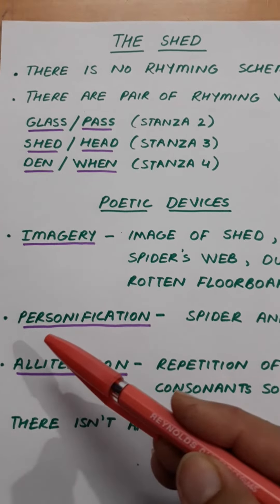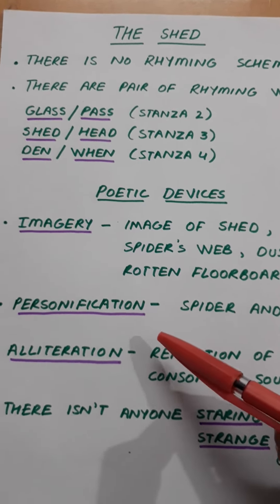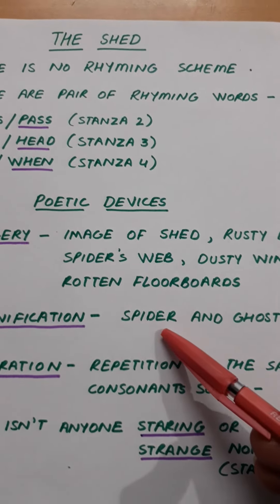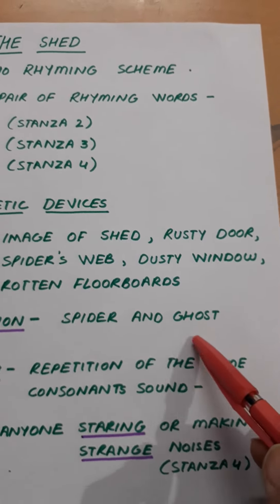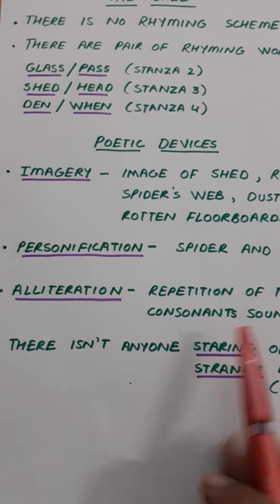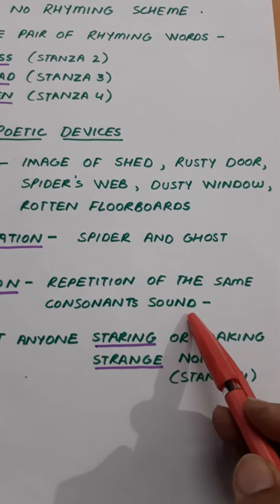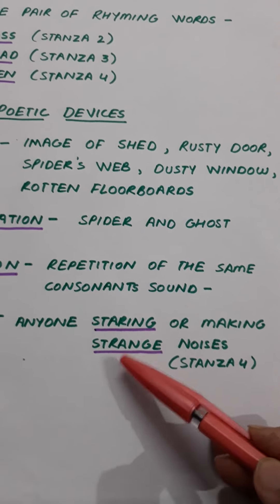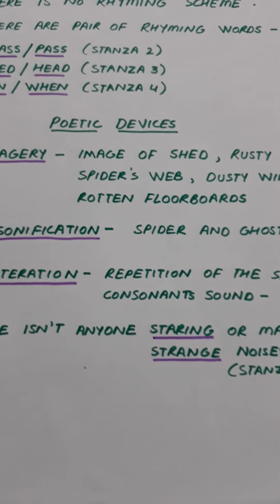2. The Shed